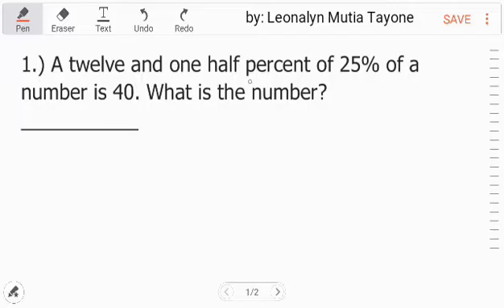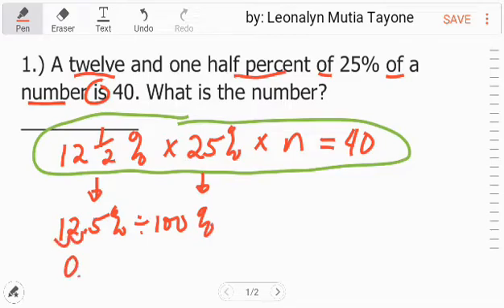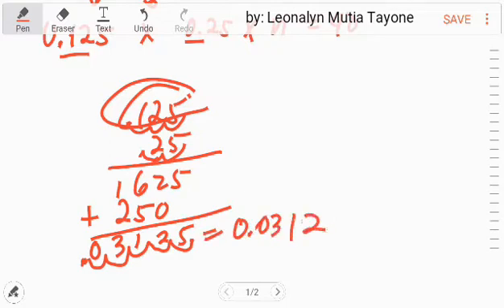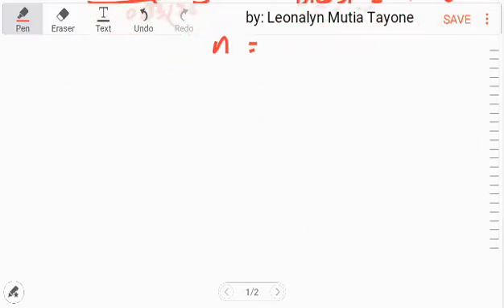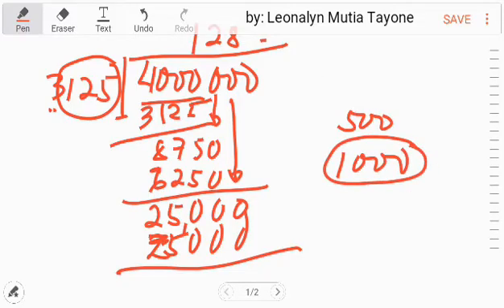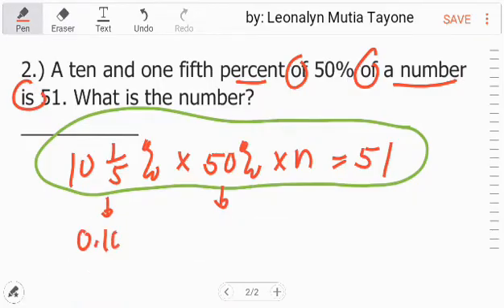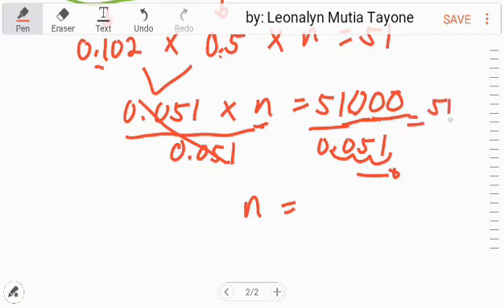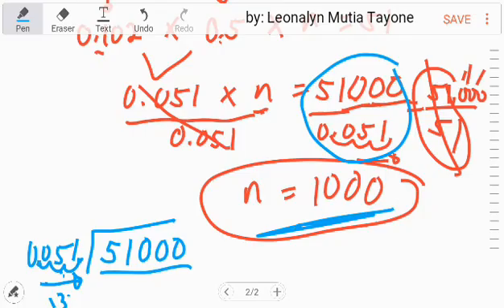FINDING THE NUMBER: Twelve and one half percent of 25% of a number... Ten and one fifth percent...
Let's do this:
1.) A twelve and one half percent of 25% of a number is 40. What is the number?

2.) A ten and one fifth percent of 50% of a number is 51. What is the number?

PS: May lumabas sa CSE-2018 na ganito, kaya e practice kng paano sagutan ng tama.
DO NOT MEMORIZE THE ANSWER...